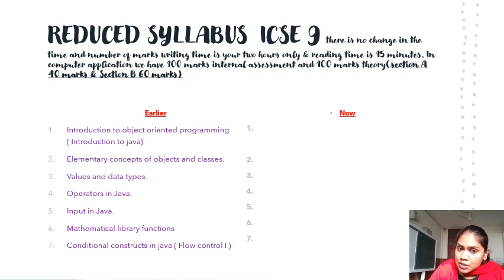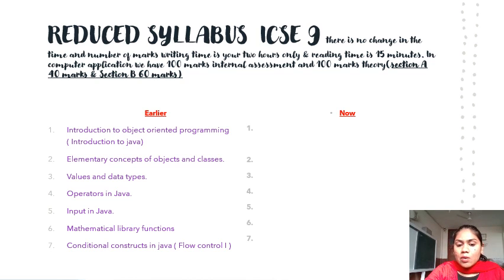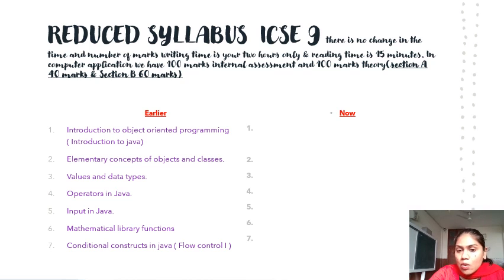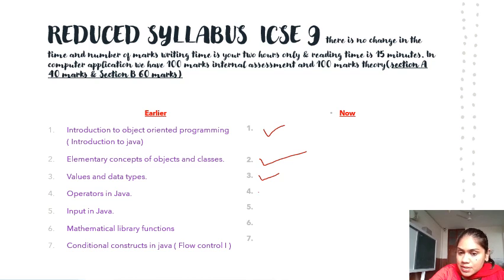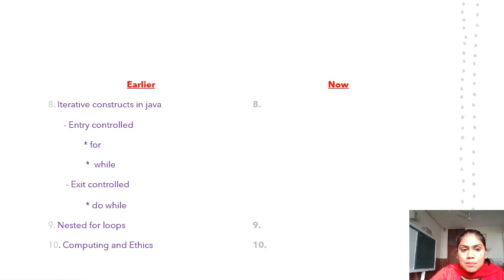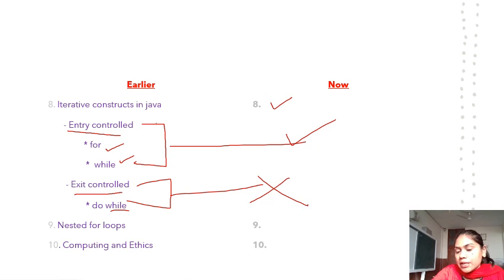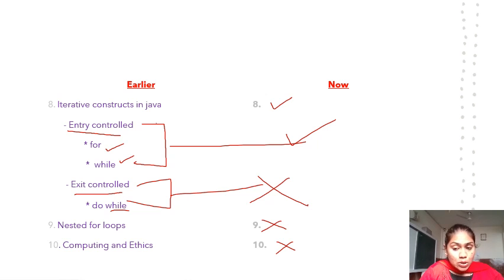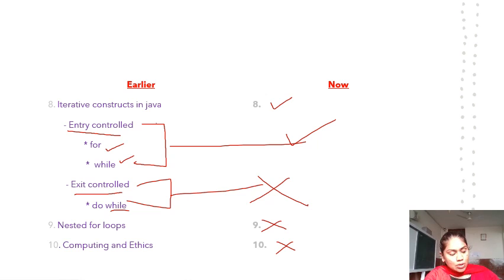Class 9, Computer, by Mrs Neha